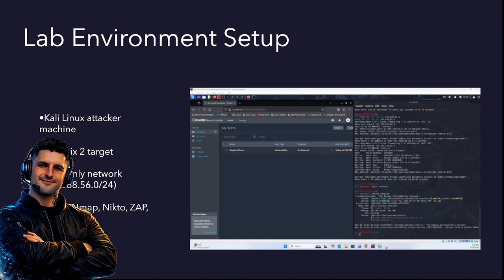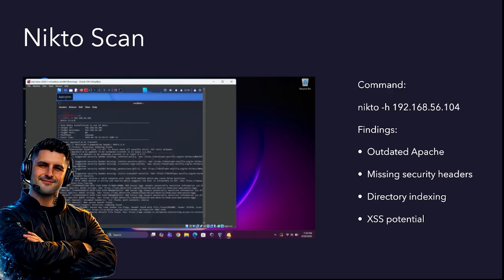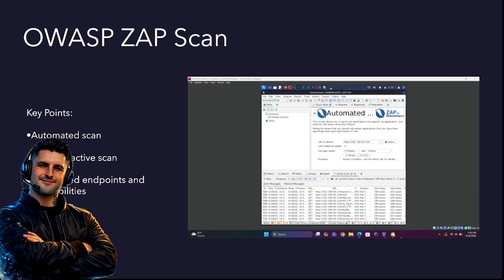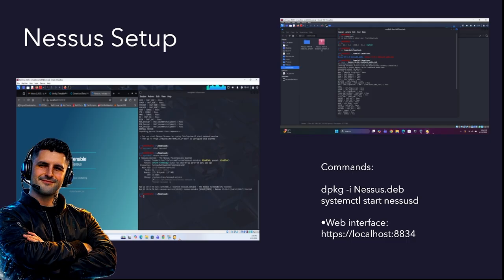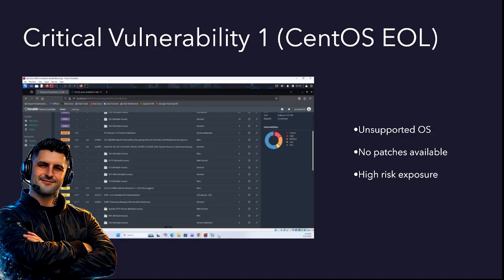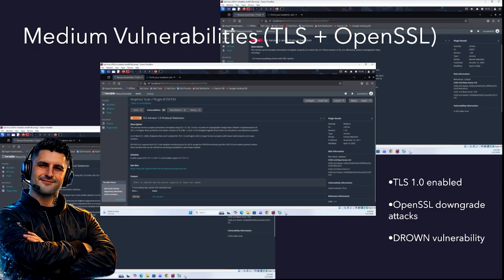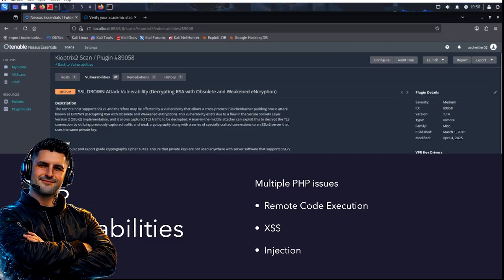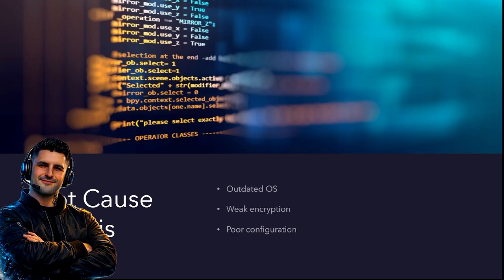lab 4 your second hack p1 cyb610